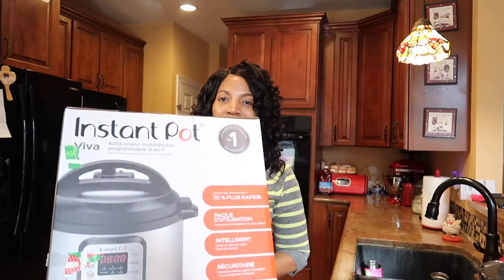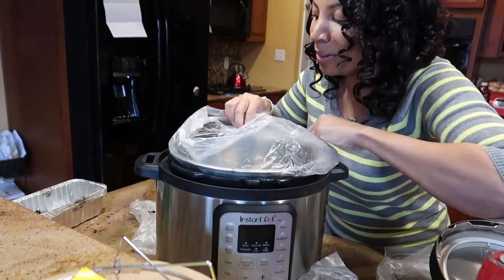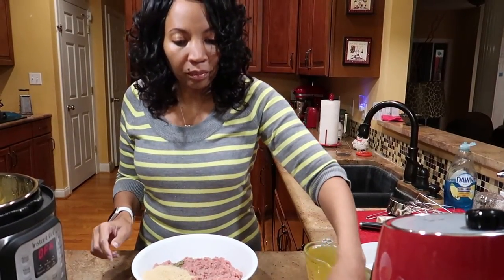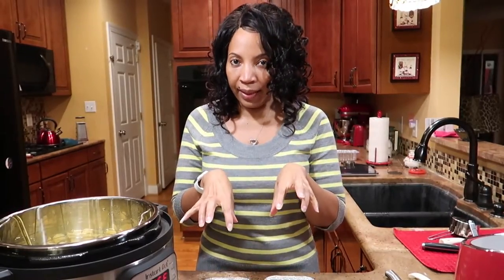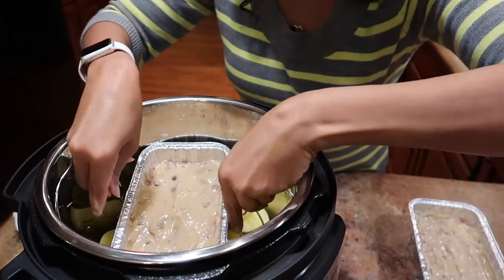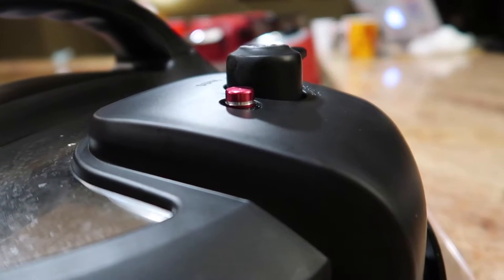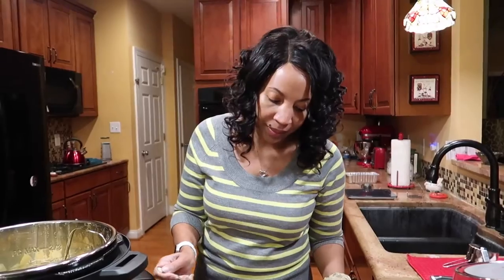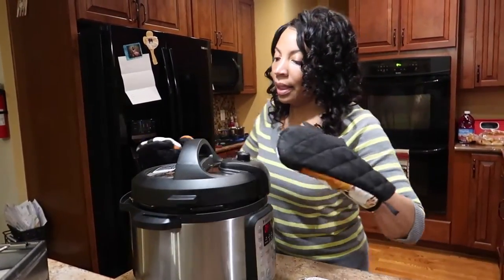Instant Pot Best Meatloaf and Mashed Potatoes with Gravy | What's For Dinner?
If you want to taste the best meatloaf and mashed potatoes with gravy, then you need to try this one right here in the Instant Pot!  Everything is cooked all at the same time in the Instant Pot! This is not your grandma's meatloaf and mashed potatoes, so get ready for this tender, moist and flavorful meal in minutes that even the kids will devour!

Recipe:
2 lbs of ground turkey (use whatever meat you choose)
2 eggs
1/2 cup bread crumbs
1pkt onion soup mix
1 tsp worcestershire sauce
1/2 cup milk
2lbs potatoes
cook all in instant pot for 20 minutes

🤗 Binge Watch Only The Andersons!